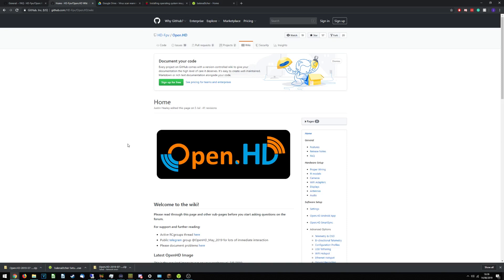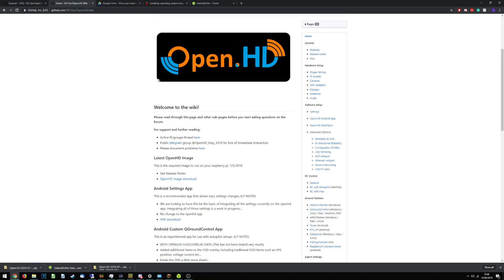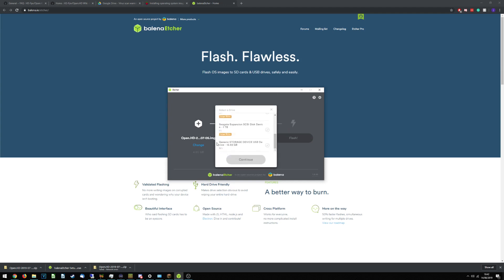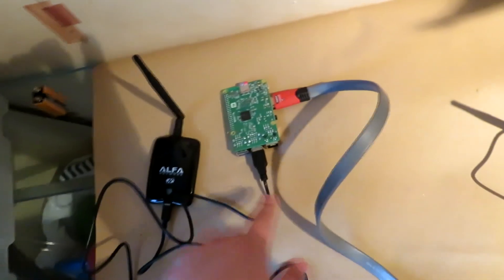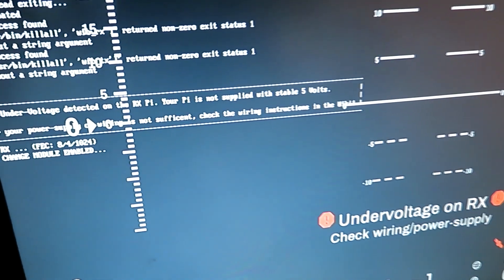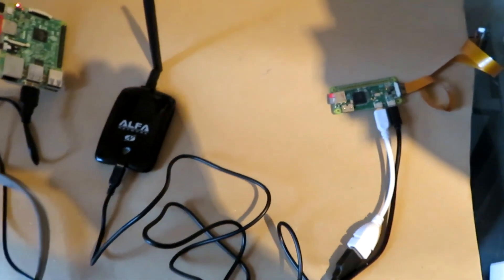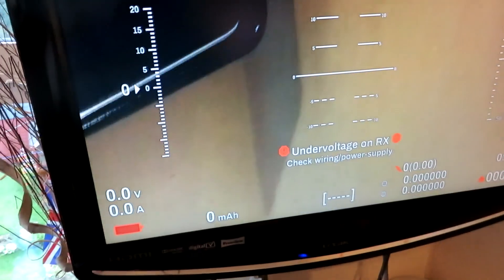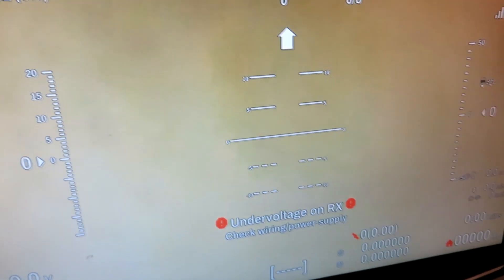Digital HD FPV On A Budget!: Part 2 - IT DOES JUST WORK (First Try) (DJI FPV Experience Alternative)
In this first video, I hook up all the stuff in a temporary fashion and try using the system for the first time using Open.HD, turns out, when you connect everything properly, it works like a charm!

In the next video of the project, I will look at changing some of the config files, and even look at installing in a Ye Olde FPV plane of mine!

Make a one-off donation (all donations go back into the channel)

Raspberry Pi 3

Raspberry Pi Zero

SD Cards

Wi-Fi Adapters

Ribbon Cable